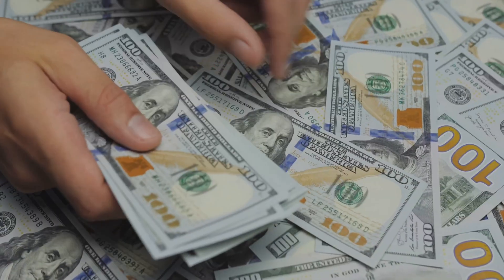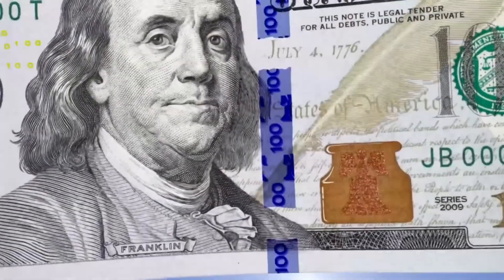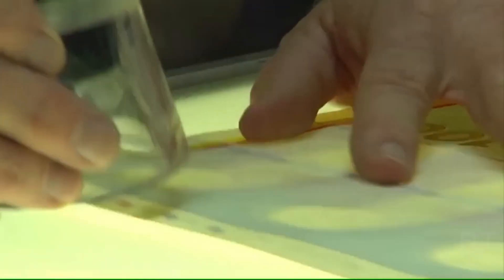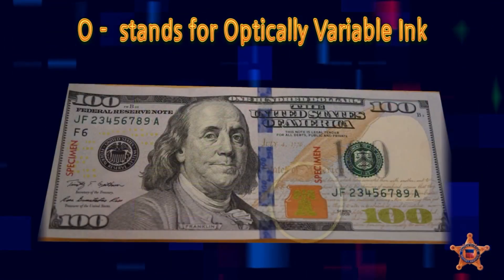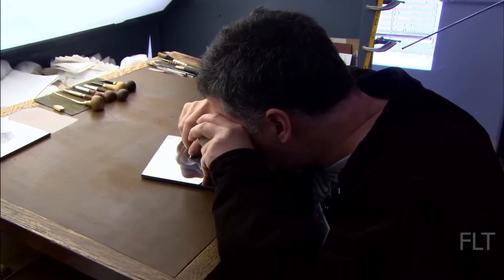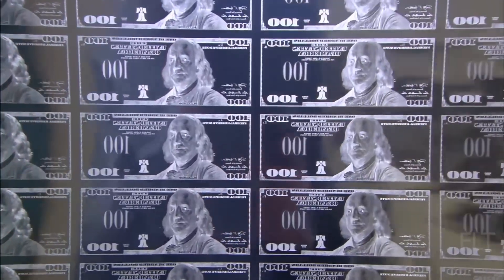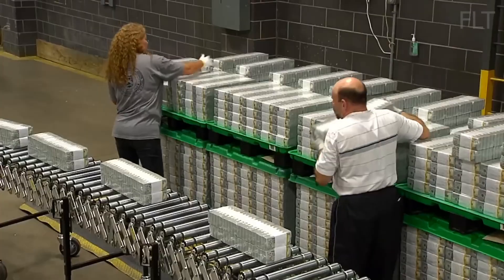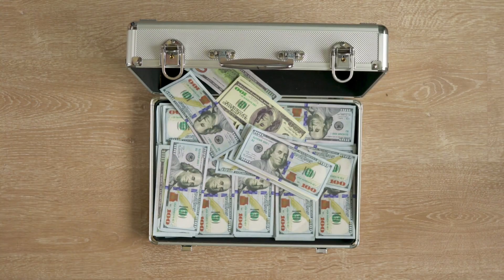How Is Money Really Made? Watch This!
Ever wondered how the money in your wallet is actually made? In this video, we take you inside a real money printing facility — one of the most secure places in the world — to reveal the jaw-dropping, high-tech process of printing U.S. dollar bills. Watch as massive industrial money-making machines produce billions of dollars each year, guarded around the clock by heavily armed security personnel.

Time Stamps
00:00 Introduction
00:30 Raw Materials
02:20 Security Features
03:20 Engraving Tecniques
04:15 No Two Bills Are The Same
04:57 Precision Cutting
06:15 Conclusion

From the special cotton-linen blend “paper” to the intricate security features like microprinting, color-shifting ink, 3D security ribbons, and unique serial numbers — every detail is designed to prevent counterfeiting and ensure precision. See huge piles of fresh dollar bills stacked to the ceiling, inspected, cut, and packed with military precision.

This is more than just printing money — it’s a fascinating blend of engineering, artistry, and extreme security. We’ll break down every step, from blank sheets to stacks of cash shipped in armored trucks. Whether you’re curious about how currency is printed, how much money is made each day, or what it’s like inside America’s secret cash factories, this video will keep you hooked.

Welcome to BRAIN GLITCH — your ultimate destination for satisfying, educational, and visually immersive documentaries on how everyday items are made. From snacks and soft drinks to grocery products and industrial goods, we take you inside real factories to reveal the fascinating production processes behind the things you use every day.

Watch how raw ingredients are transformed through high-speed machines, automation, and modern technology. Whether it’s the making of chips, soda, chocolate, or packaged food, each video gives you a detailed look at the step-by-step manufacturing process.

🎬 What to Expect:
• Factory tours & production line videos
• Food & beverage manufacturing
• Packaging, automation & quality control
• Oddly satisfying and educational visuals
• Behind-the-scenes insights from global brands